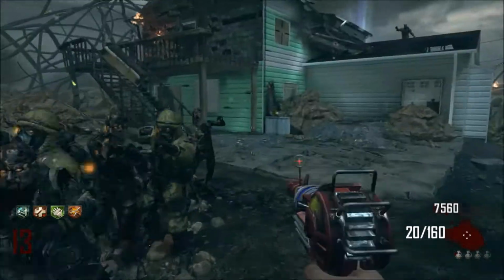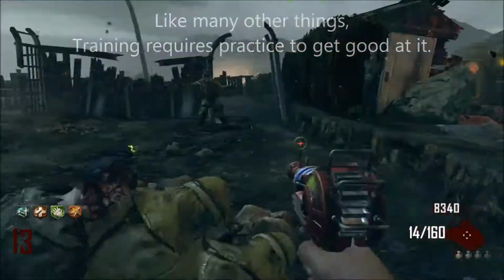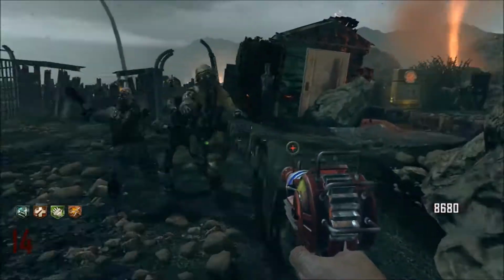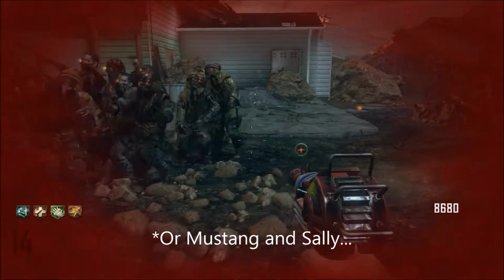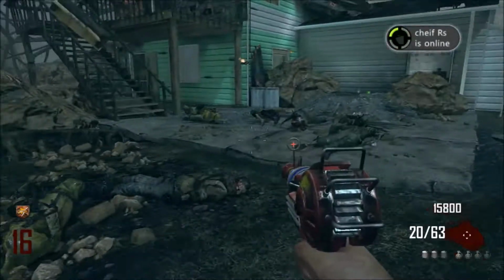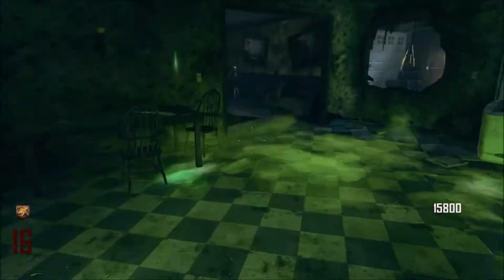How to train on Nuketown Zombies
Hello and Today i will be Teaching PlayerS the ePic strAtegy known aS Training on thE zomBIes map Nuketown. COMe and J9pr5jtM vibe with me for a bit. oh? what was that?